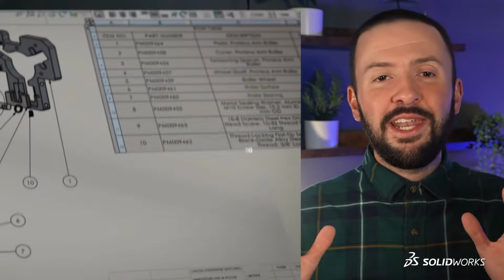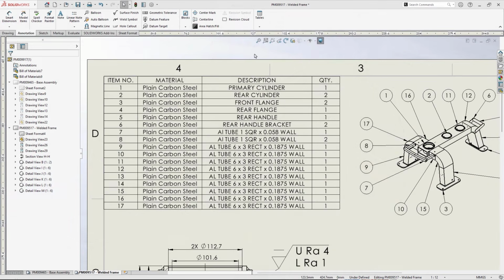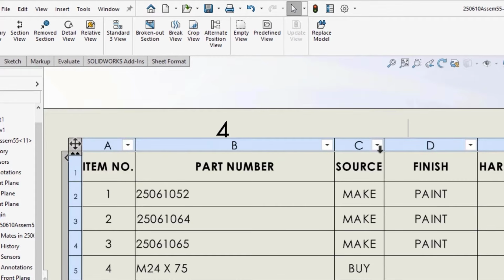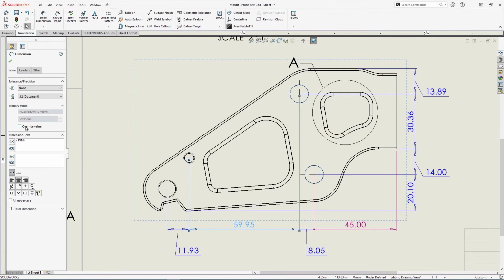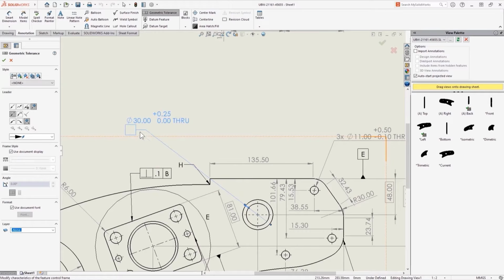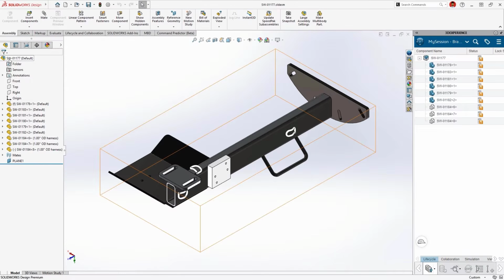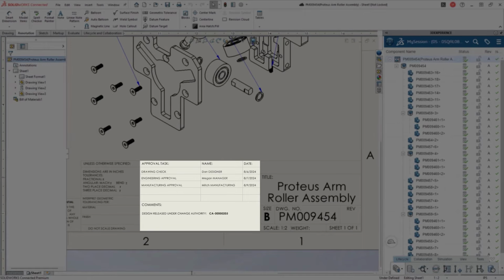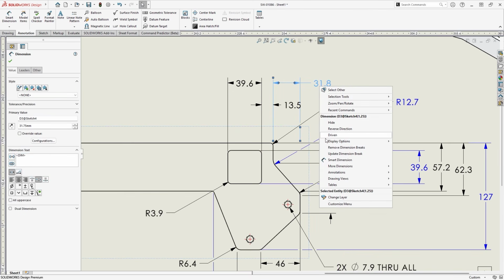10 Drawing Enhancements in SOLIDWORKS Design That Actually Save Time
The last several major releases of SOLIDWORKS Design each introduced significant new Drawings features and workflows. Catch up with Sean O'Neill now on what you might have missed out on since your last upgrade. And get a first look at highlights from the initial release of SOLIDWORKS Design 2026.